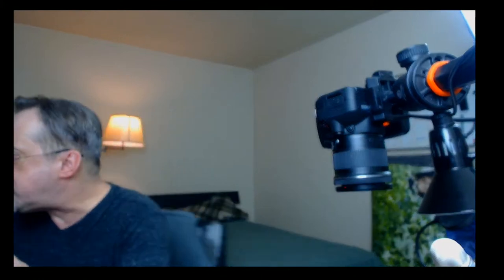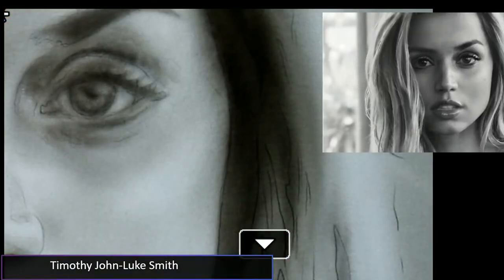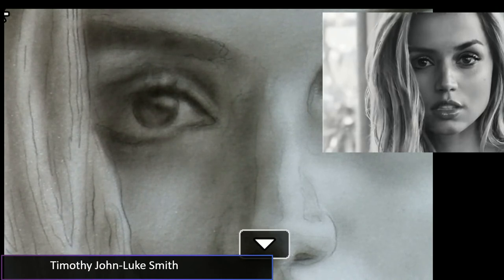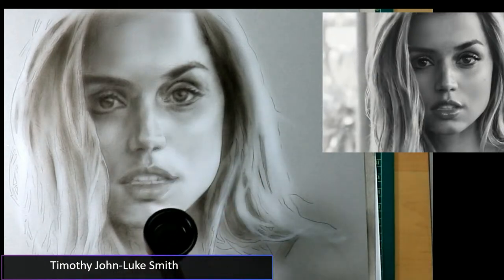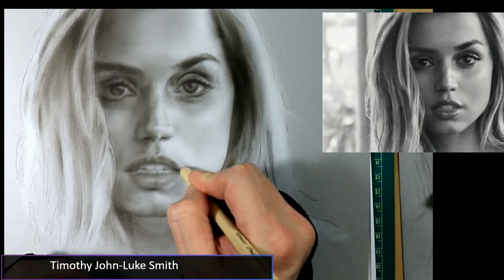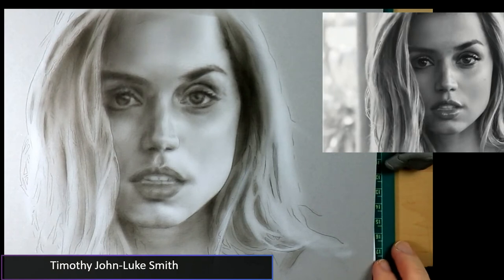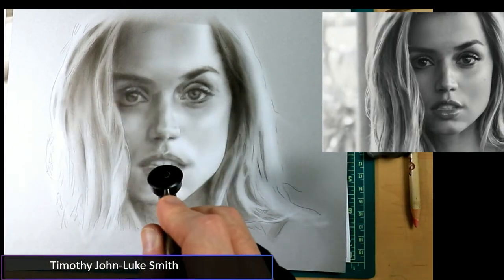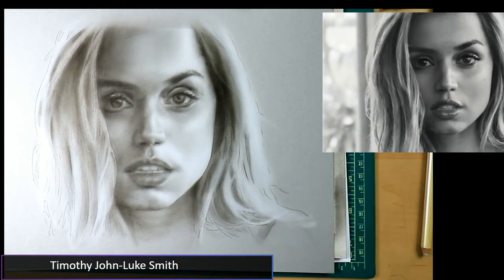Painting the Portrait in India Ink and Airbrush Part Four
This is a demonstration of how to paint the portrait in India Ink and Airbrush Part Four.